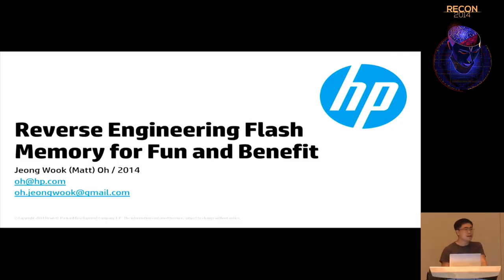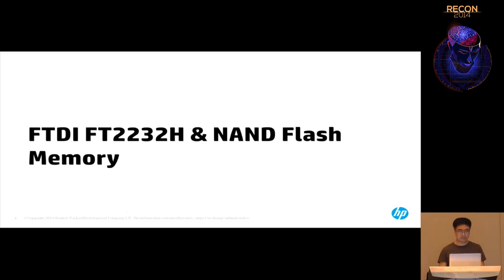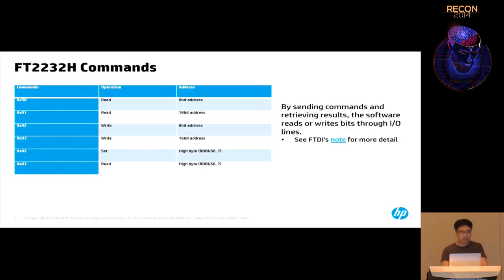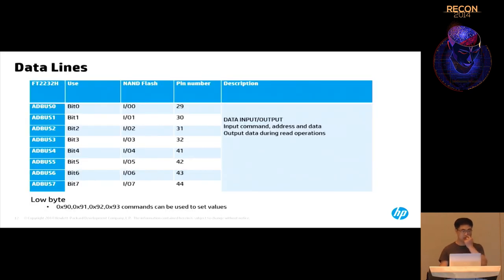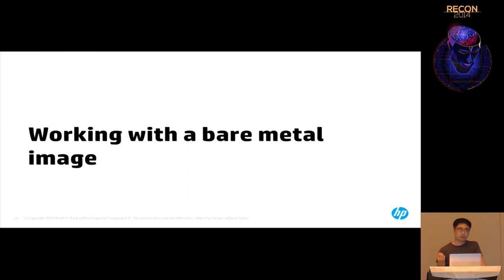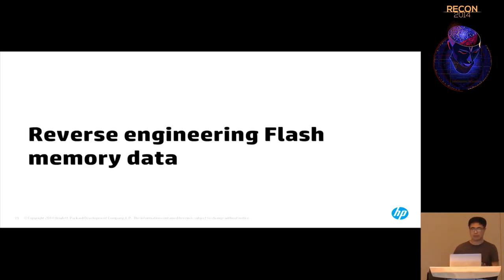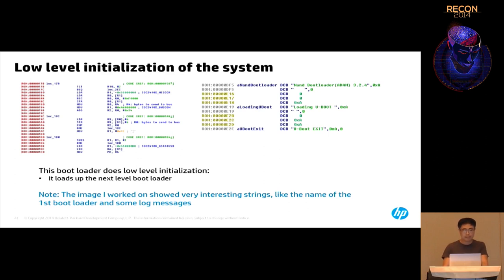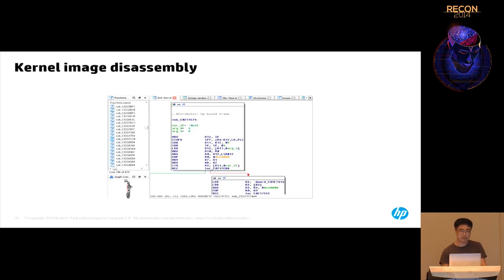REcon 2014 - Reverse Engineering Flash Memory For Fun and Benefit (Matt Oh)